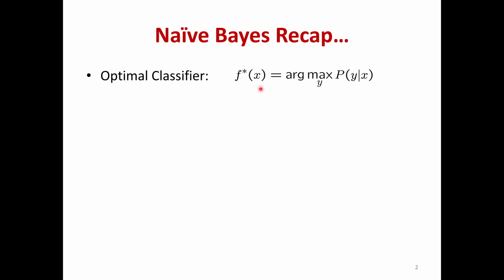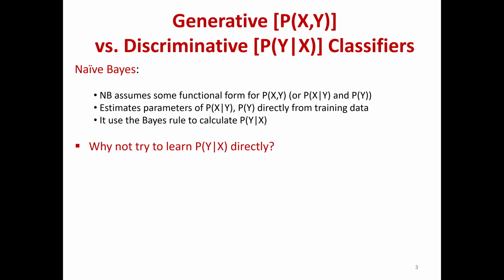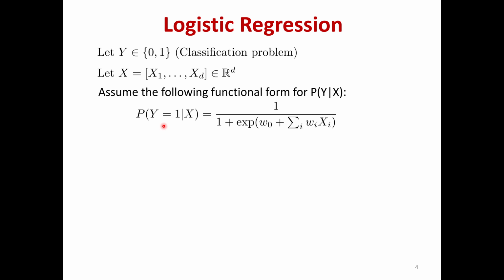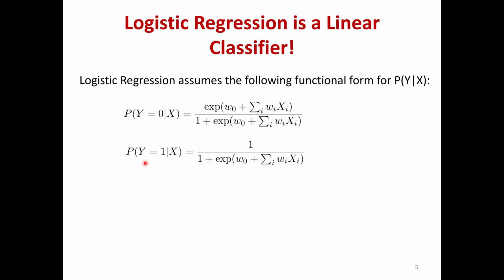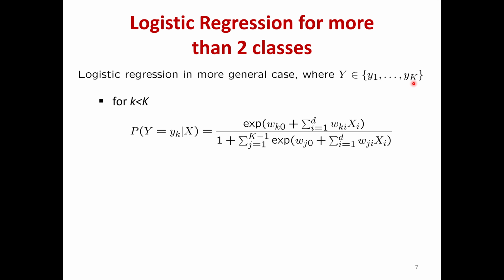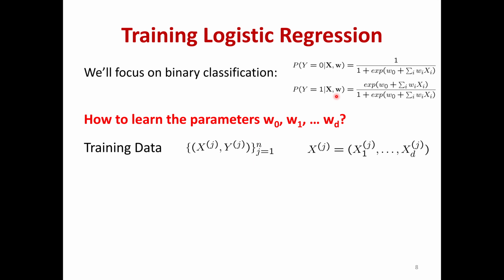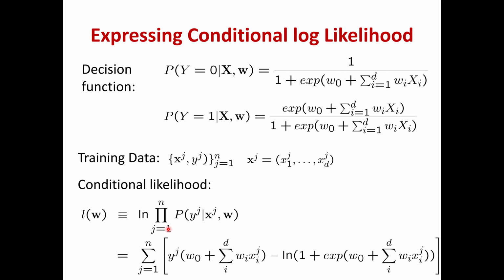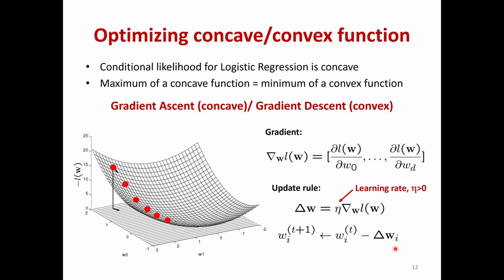Logistic Regression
A brief introduction to logistic regression